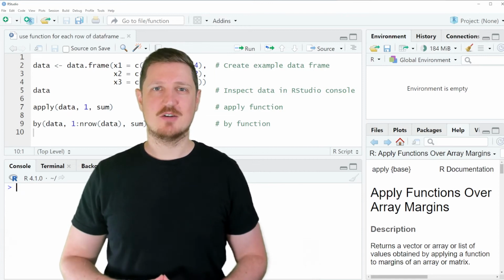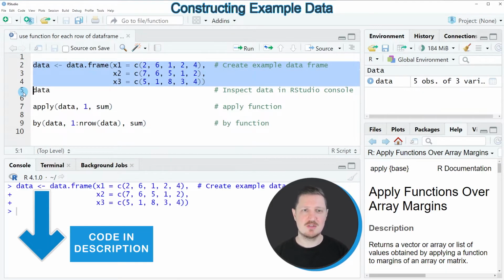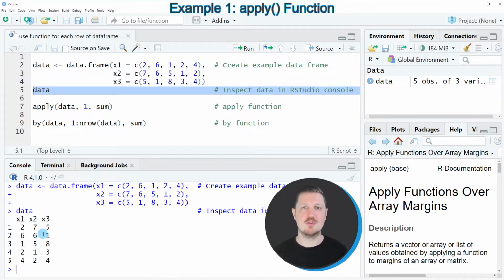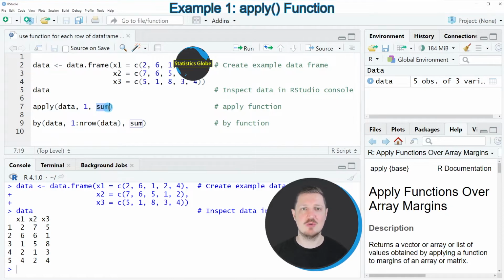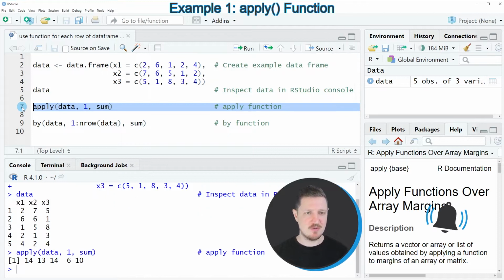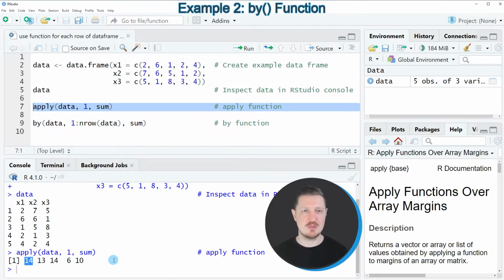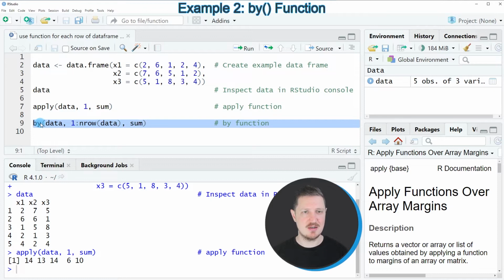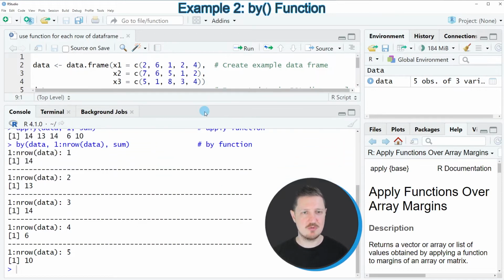Use Function in Each Row of Data Frame in R (2 Examples) | apply(), by() & nrow() Functions | RowSum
How to apply a function to each row of a data frame in the R programming language. More details
R code of this video:

data ‹- data.frame(x1 = c(2, 6, 1, 2, 4),  # Create example data frame
                   x2 = c(7, 6, 5, 1, 2),
                   x3 = c(5, 1, 8, 3, 4))
data                                       # Inspect data in RStudio console

apply(data, 1, sum)                        # apply function

by(data, 1:nrow(data), sum)                # by function